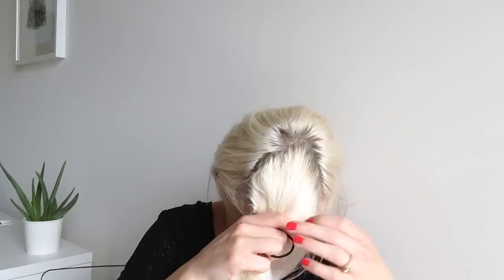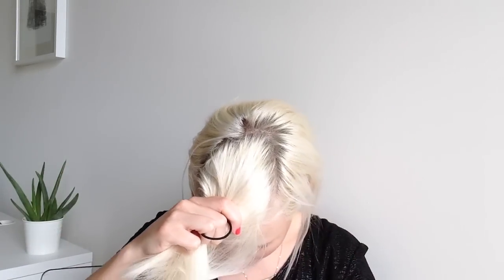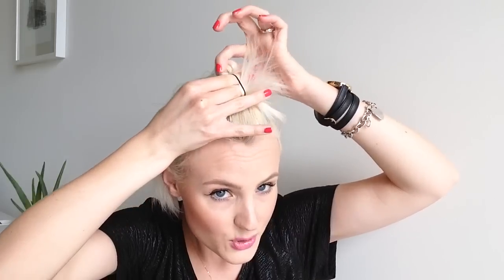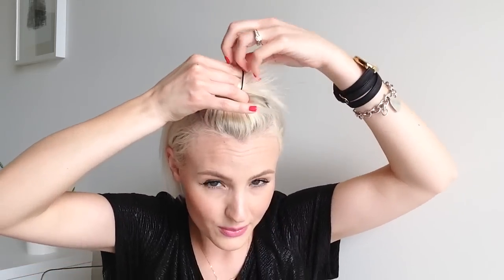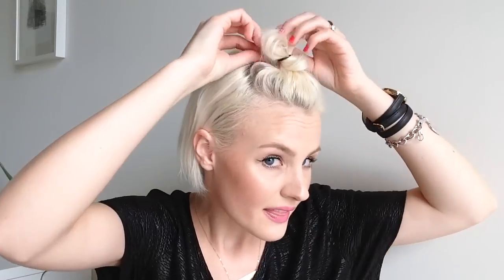Short Top Knot | A Ting Thing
Helloooooo friends!!!

I have been kind of obsessed with mini top knots lately and have been rocking mine more than often! ;) I know there are lots of you out there with short hair too so I thought it would be fun to show you how I like to create my little top knots! I hope this is somewhat easy to understand!!

Thank you so so much for watching! Happy Monday!!

Top: H&M (old)
Necklace: James Michelle Bar Necklace
Watch: Feral 'Jane'
Bracelet: Tiffany's